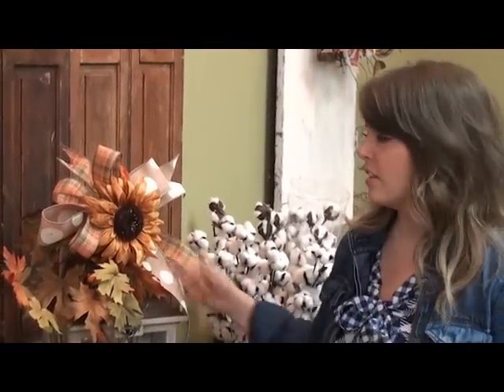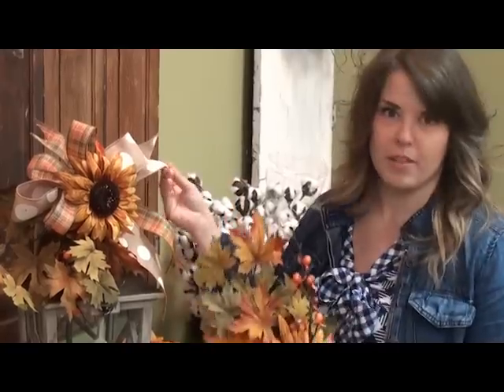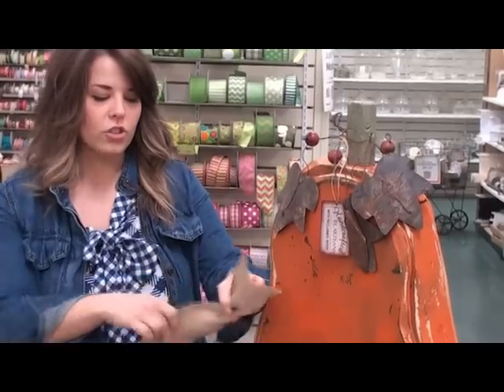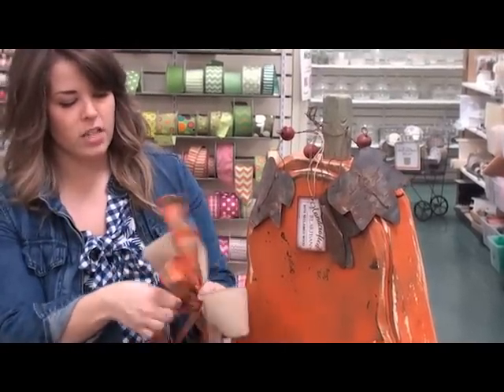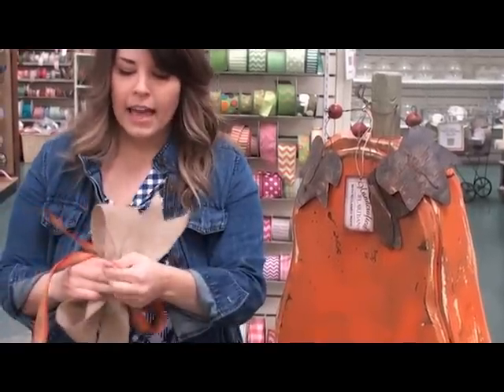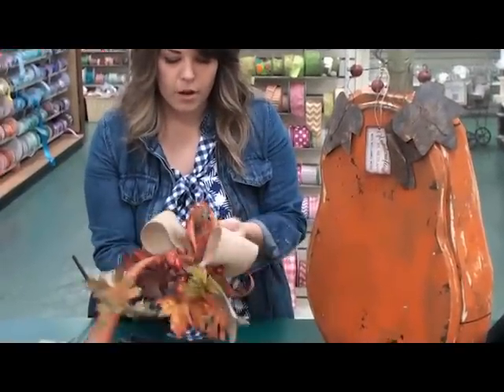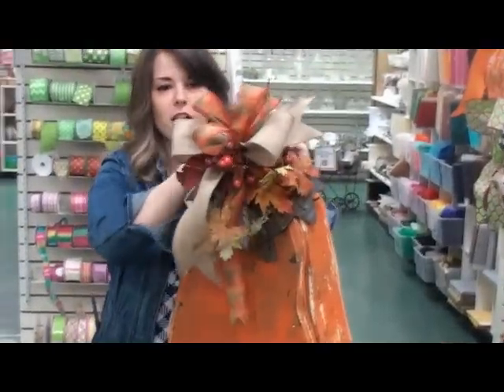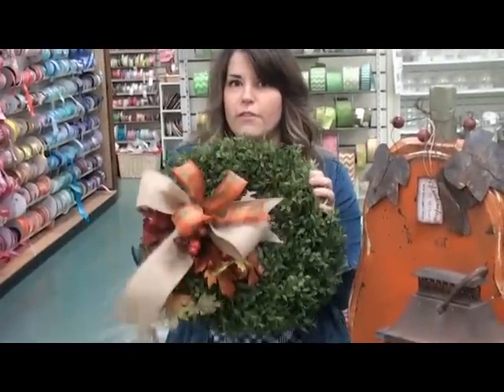Dee's Presents: Make a Fall Bow with Anna